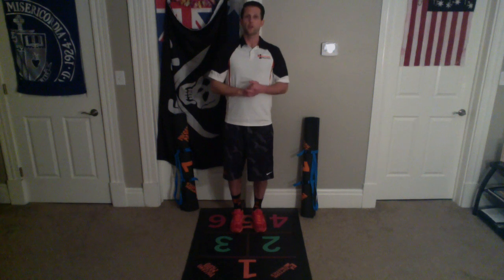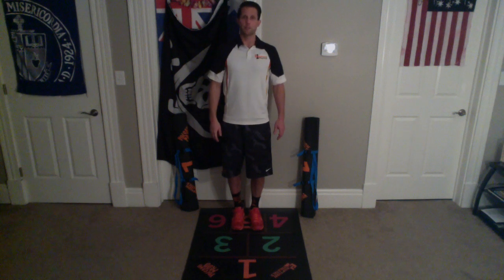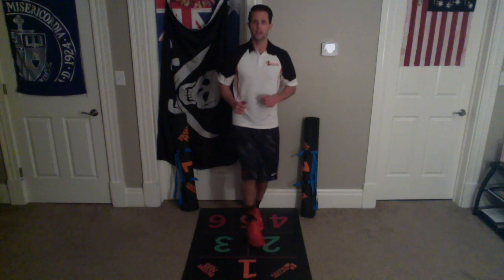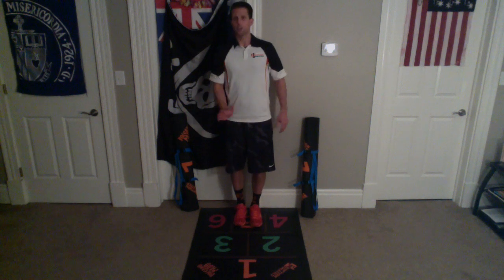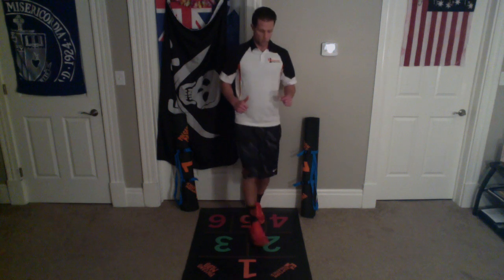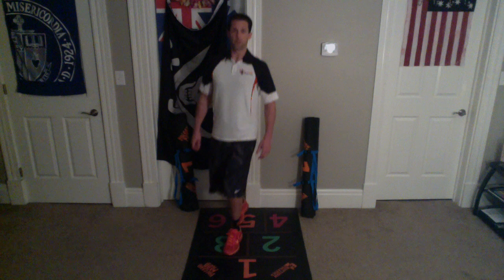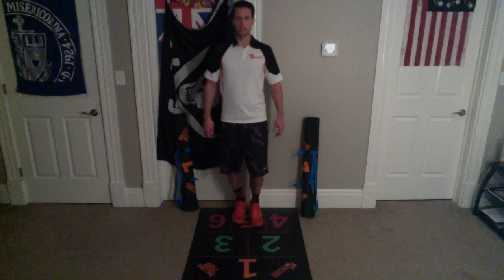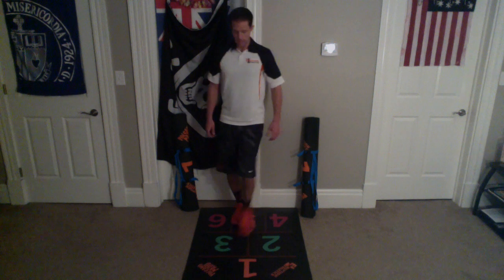Cross Over Half Step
White Rank- Level 5- Lower Body